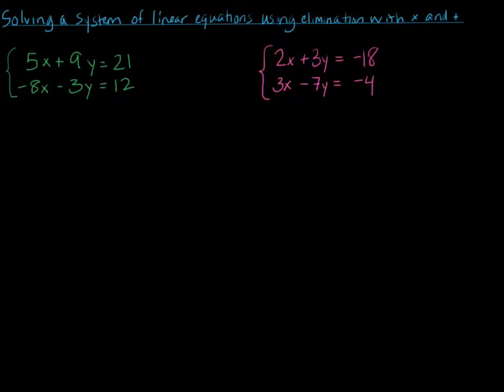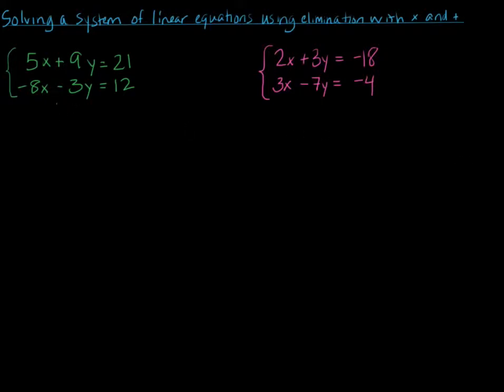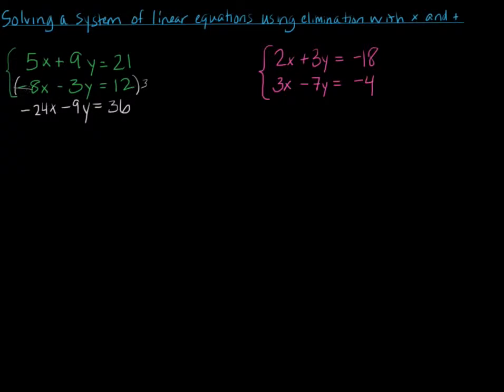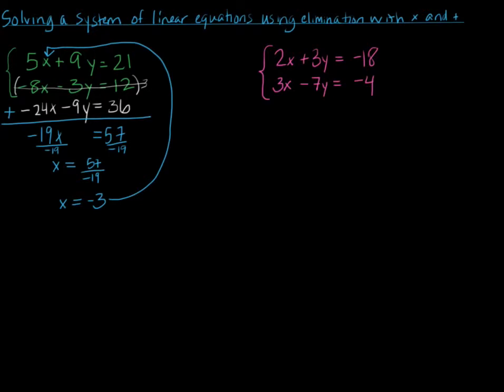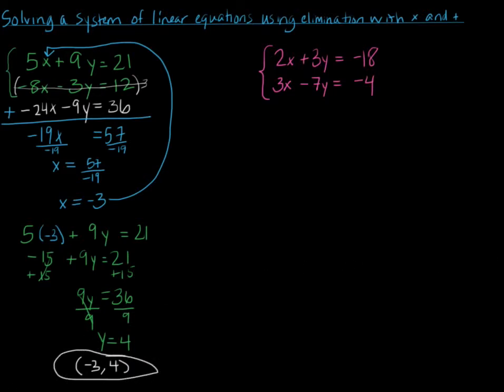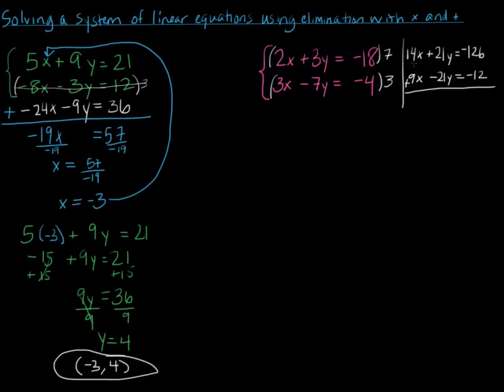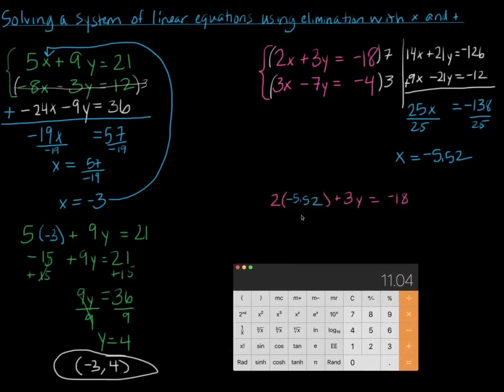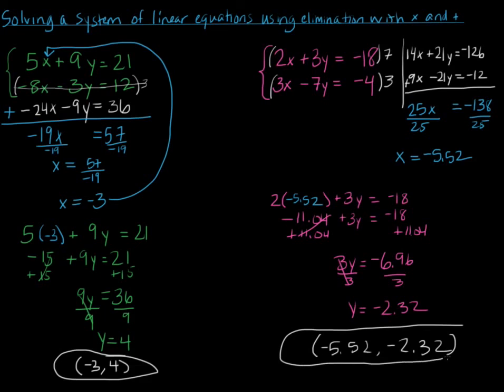Solving a system of linear equations using elimination